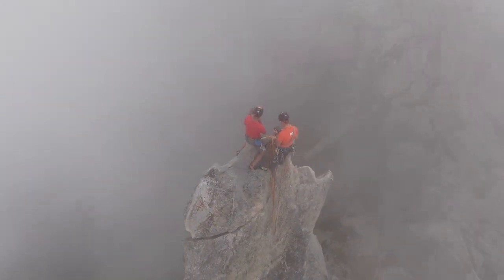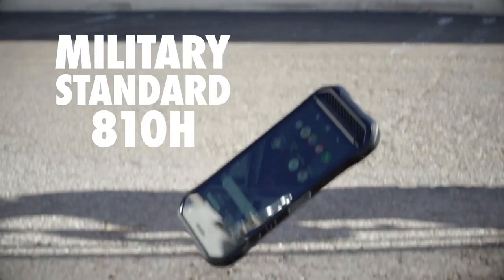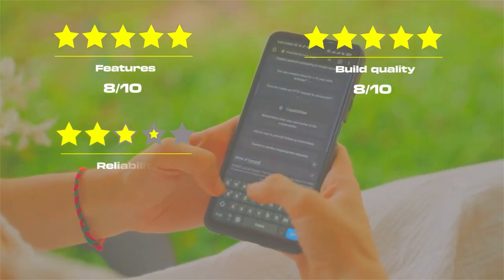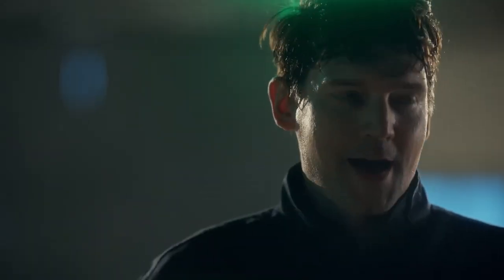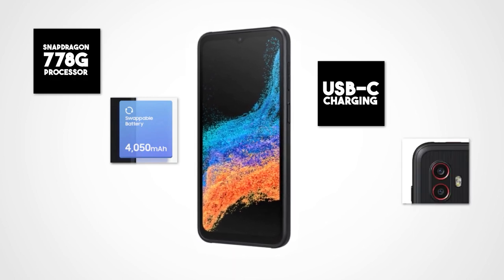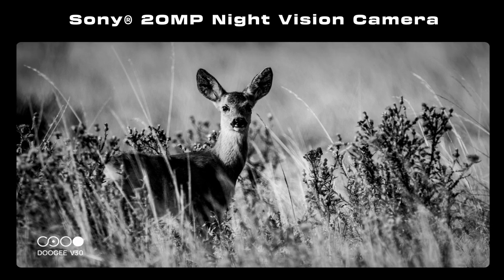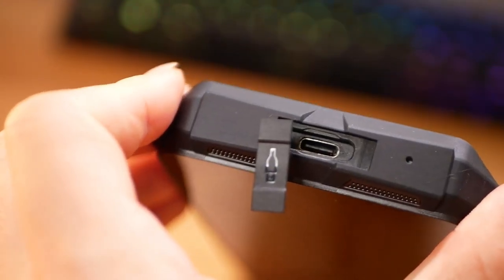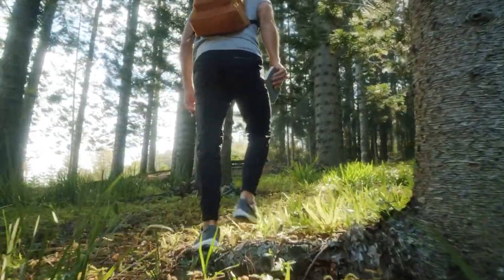The Best Rugged Smartphones That Work on Verizon! (TOP 3)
The Best Rugged Smartphones That Work on Verizon PRICES :

►3. Kyocera DuraSport 5G UW - Best Budget Rugged Smartphone
►2. Samsung Galaxy XCover6 Pro 5G - Best Premium Rugged Smartphone
►1. Doogee V30 - Our Top Choice
[paid links]

In this video, we have done an extensive review of the Top rugged smartphones that work on Verizon and we rated them according to Build Quality, Features, Reliability, and Value for Money.

So get ready to find out which is the perfect rugged smartphone for your needs.